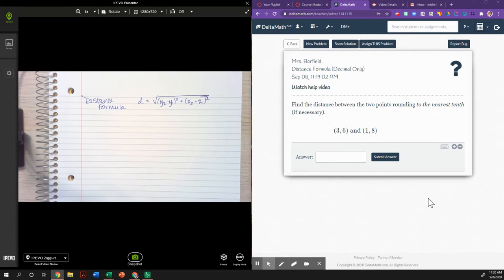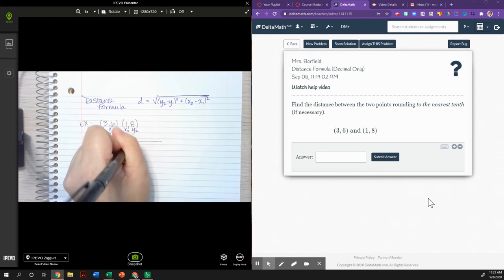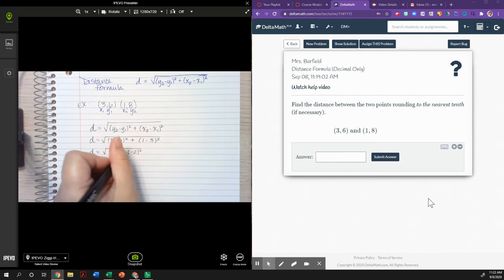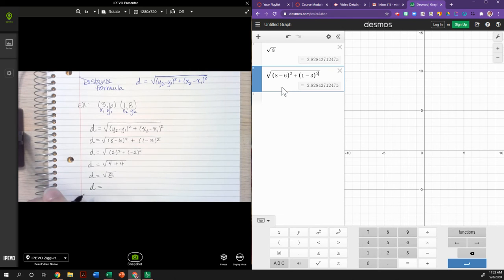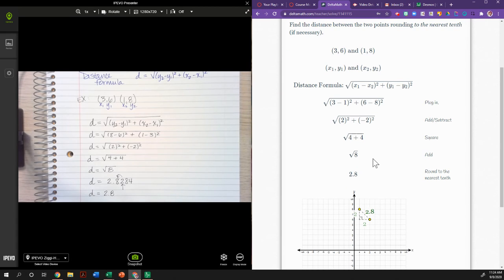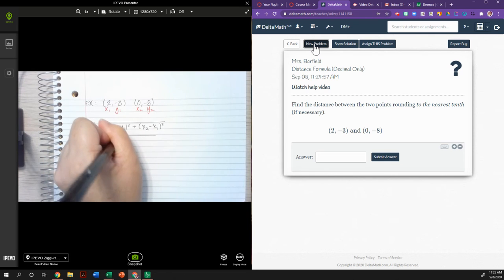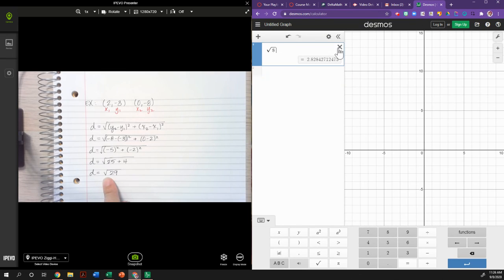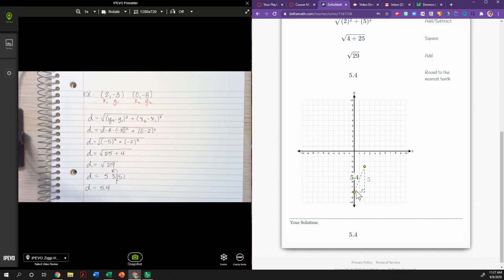M1: Distance Formula